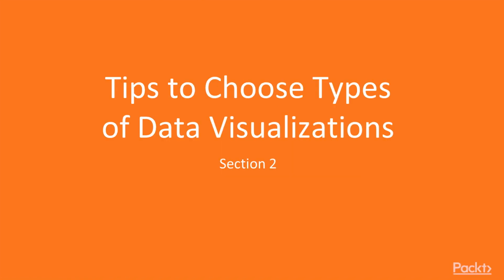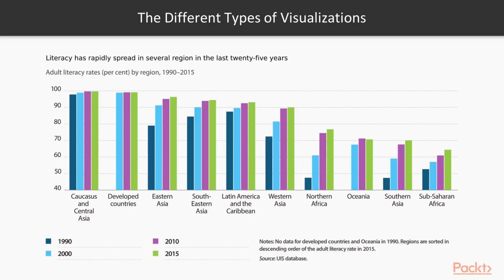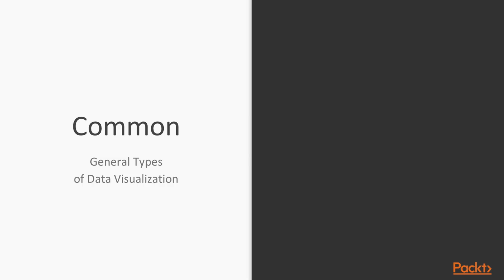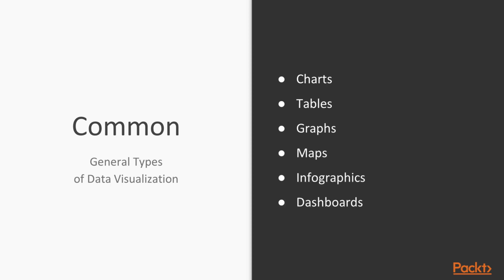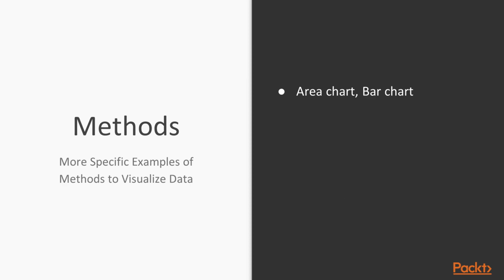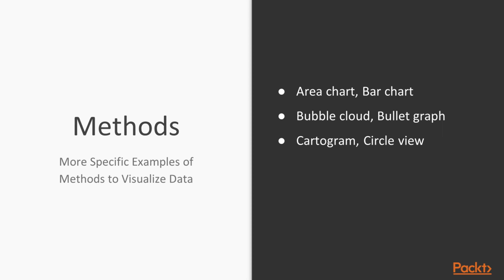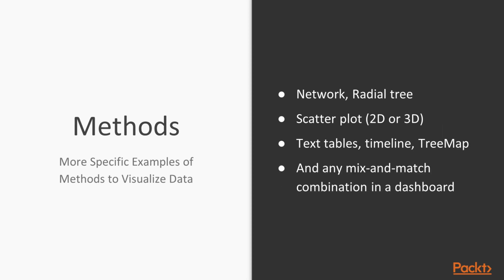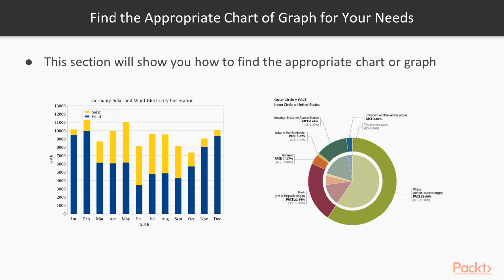D3.js Tips, Tricks, and Techniques: Which Chart or Graph Is Right for You?|packtpub.com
This video tutorial has been taken from D3.js Tips, Tricks, and Techniques. You can learn more and buy the full video course